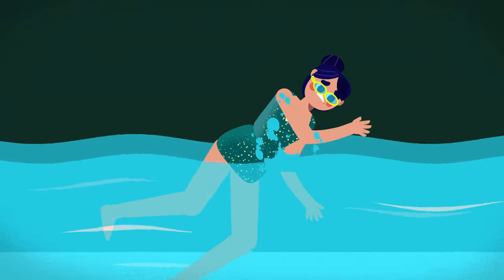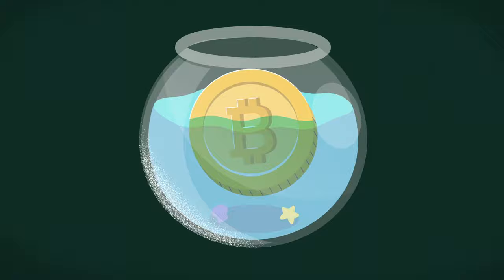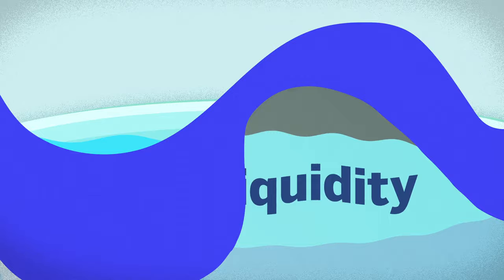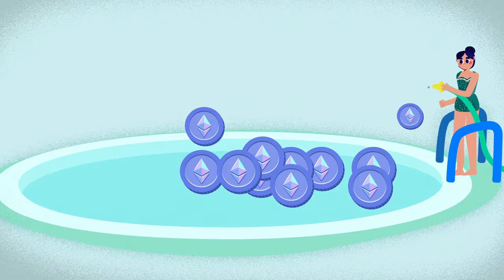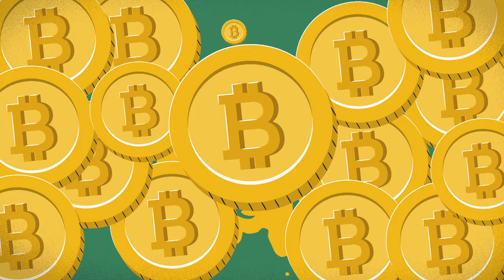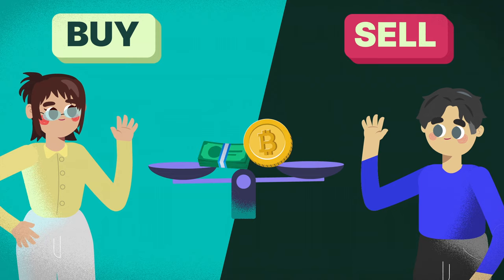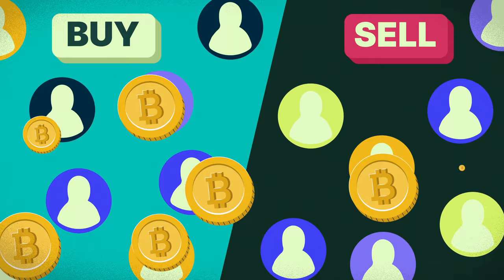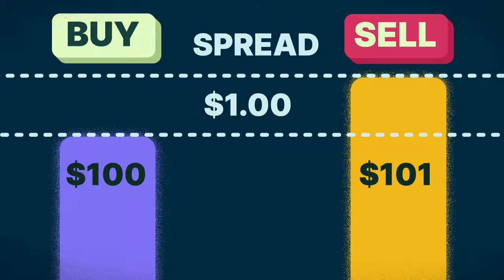What is LIQUIDITY in Crypto? Explained in 3 minutes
Liquidity in crypto is the ease at which you can convert your crypto to another asset or cash without significantly affecting its price.

In this 3-min animation, let's identify the differences between a liquid market and an illiquid market.

Timestamps:
00:00 Intro
00:18 What is liquidity?
00:45 Liquid market vs Illiquid market
02:08 What are liquidity pools?
02:32 Outro